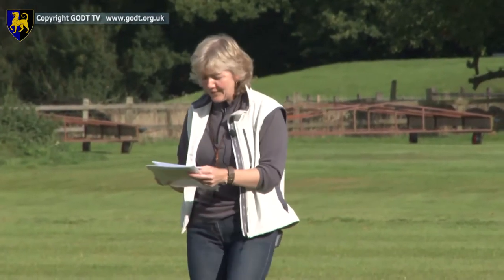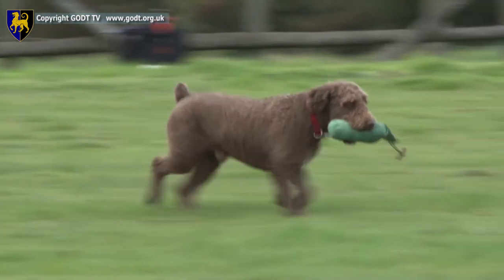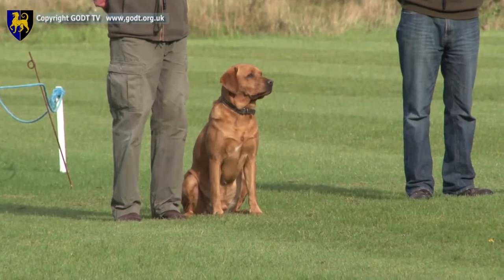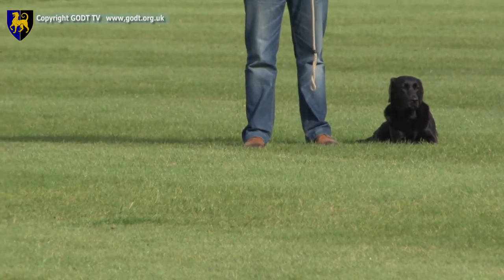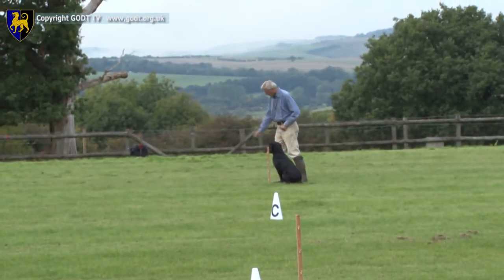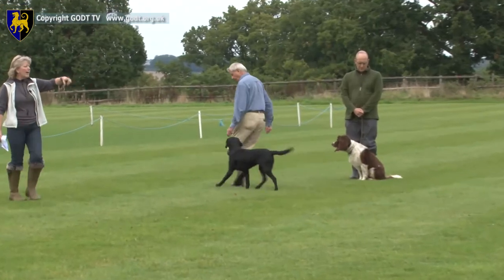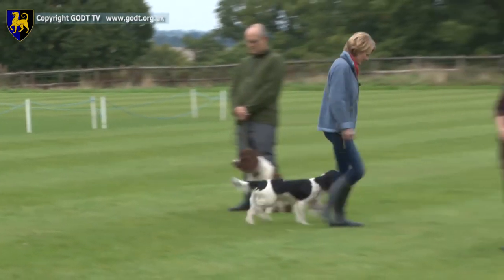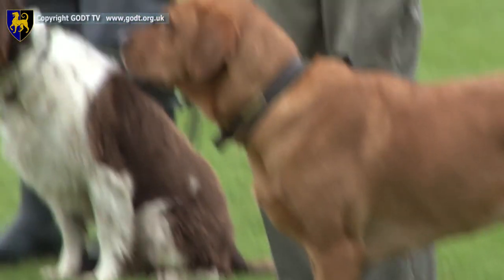PET GUNDOG TRAINING PART 2 Lez Graham GODT TV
Training Britain's Pet Dogs and Inspiring Dog Owners to Learn

Lez Graham has been working with dogs since 1998 and set up Trained For Life in January 2007 upon her return from New Zealand.

Lez' focus is to show people how, through changing their own behaviour and attitude towards their dog, their dogs behaviour and attitude towards them will change.

This then starts the process of training a well mannered, obedient and respectful dog... whether this is in the home, on a walk or wherever you and your dog find yourselves.

By expecting your dog to be well behaved and then enforcing it positively and in a way your dog understands, you end up with a dog that is looking to you for guidance and leadership .